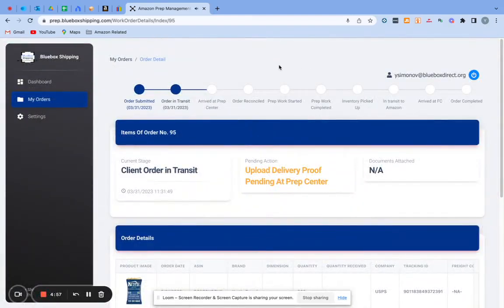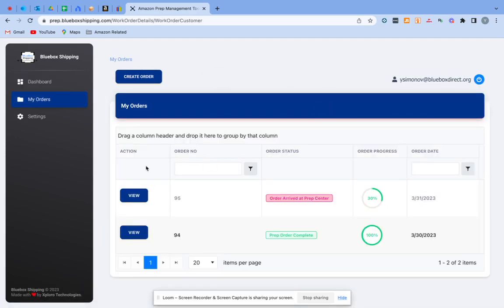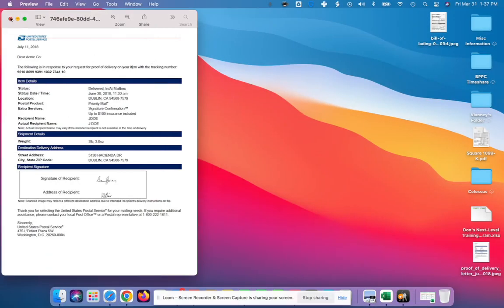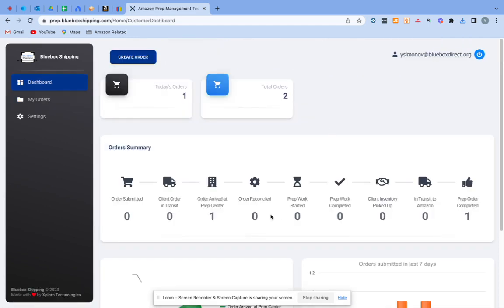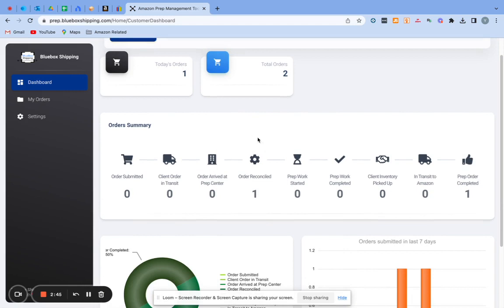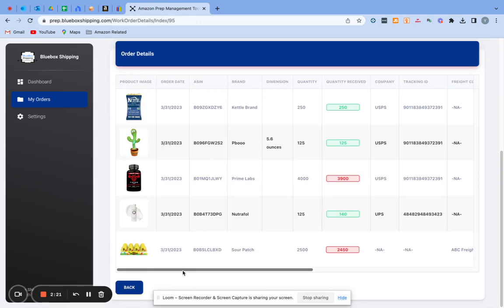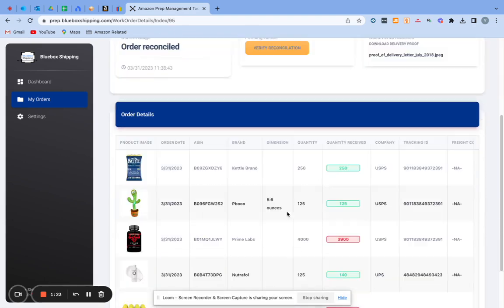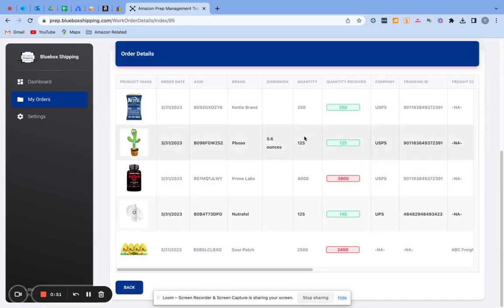BlueBoxShipping FBA Prep Center Warehouse Management Software Guide Order Fulfillment Guide 3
Our video guide explains how to understand the software interface and expectations as well as how to place orders, check the status of your orders, on-hand inventory, status updates, and prep work completion stages.  Using our warehouse fulfillment center using our proprietary warehouse management software.